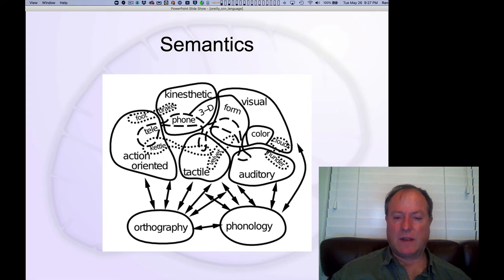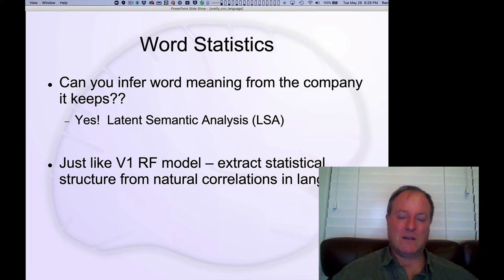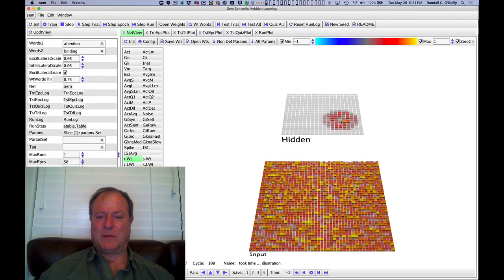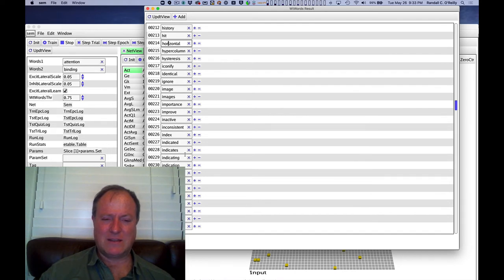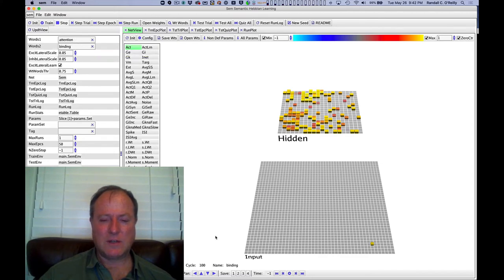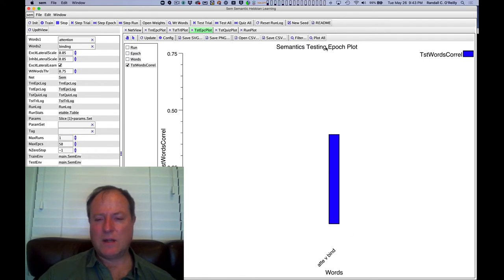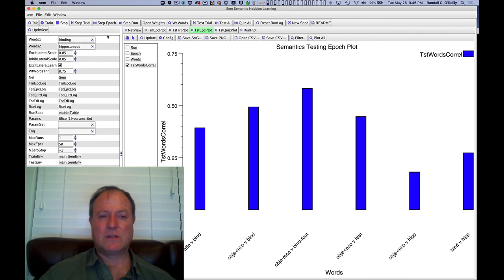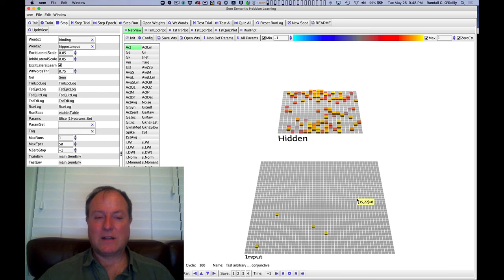CCN Course 2020, Language 6: Semantics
Lecture 6 of 7 for Chapter 9: Language

Semantic representations learned through Hebbian co-occurrence statistical learning.